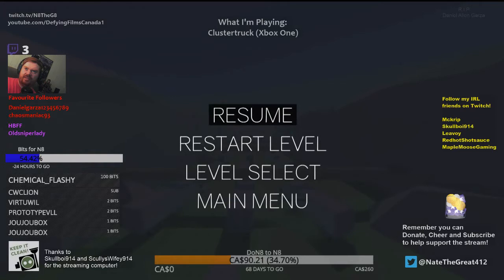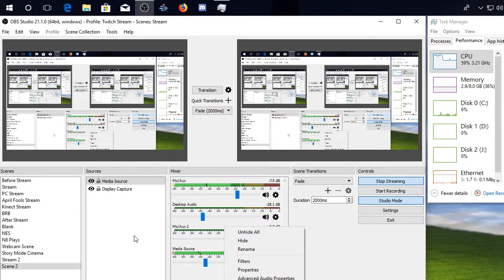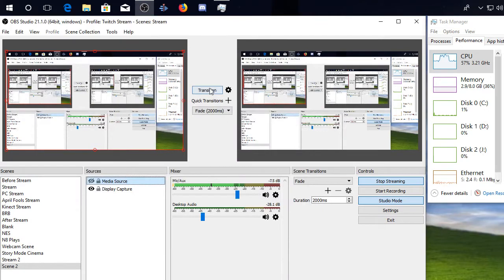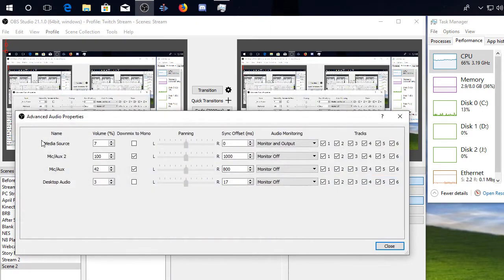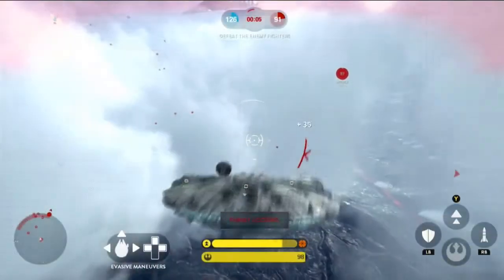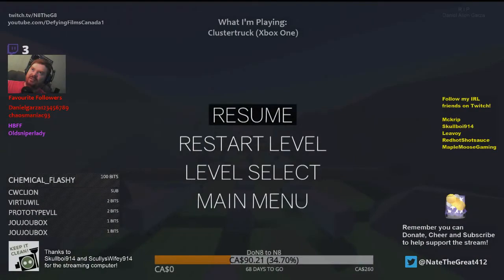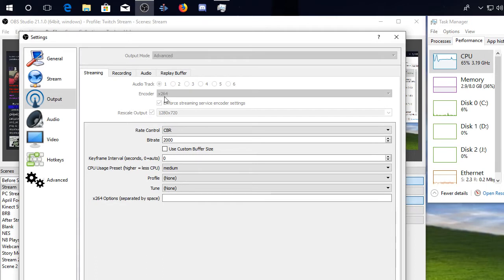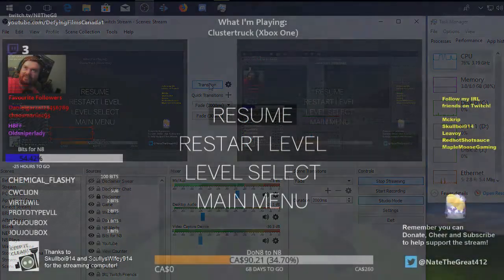Streaming Tutorial and Clustertruck! (Xbox One)